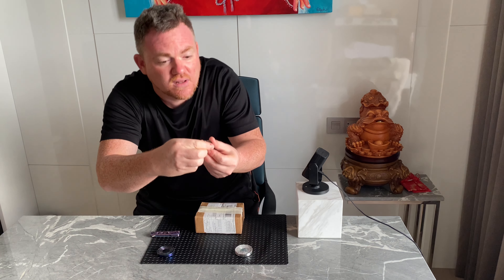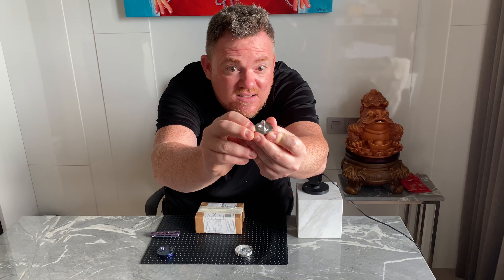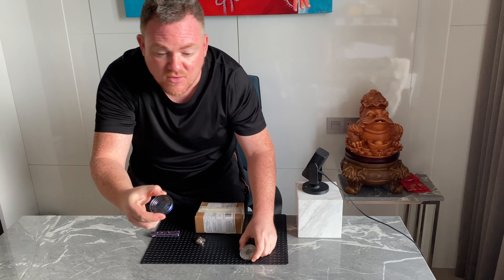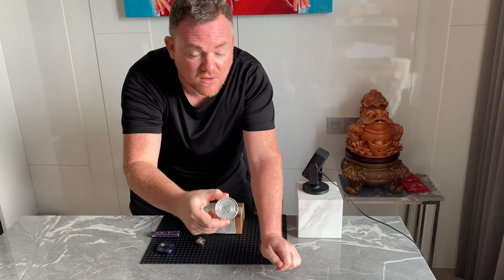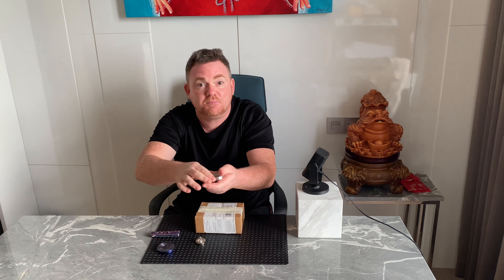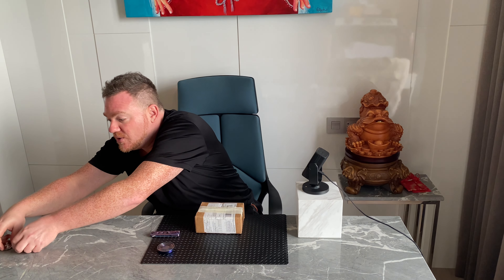Zircuti Haptic Coin (clicker coin) by Meteon Boss [EDC Fidget Unboxing]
* Unboxing part #2 of my shipment from Meteon Boss auction winnings
* This time it is a Haptic Clicker Coin in Zircuti
* While I am predominantly EDC focussed, please look forward to me mixing it up with some different product-type un-boxings soon